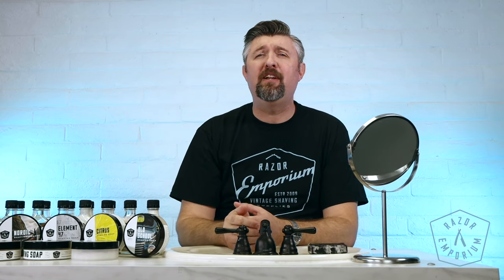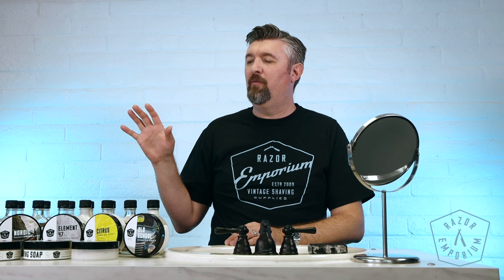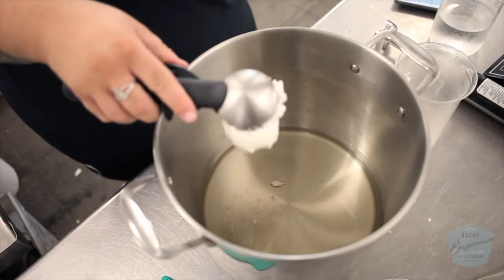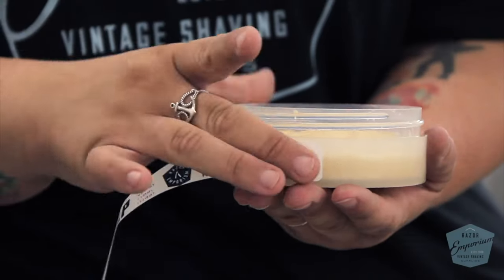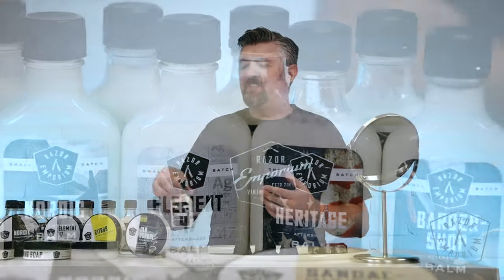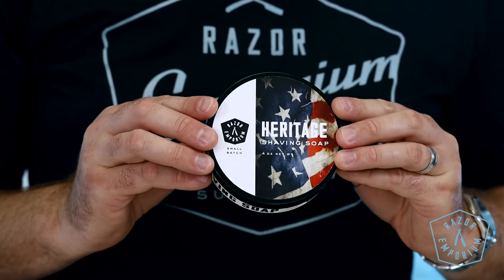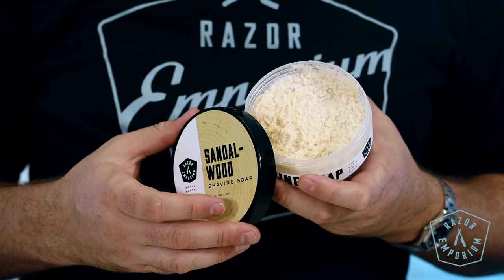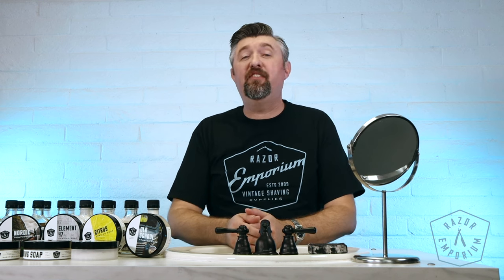Razor Emporium In House Made Wet Shaving Soaps, After Shave Splashes, Balms, Pre Shave, and More!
SHOP ALL SMALL BATCH